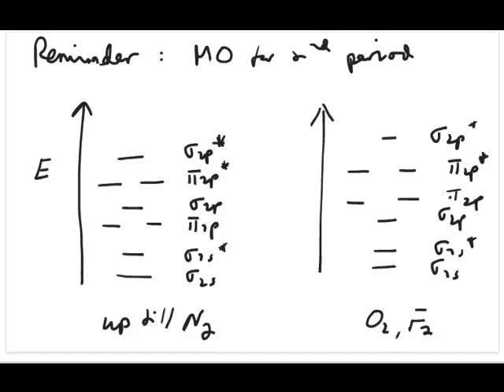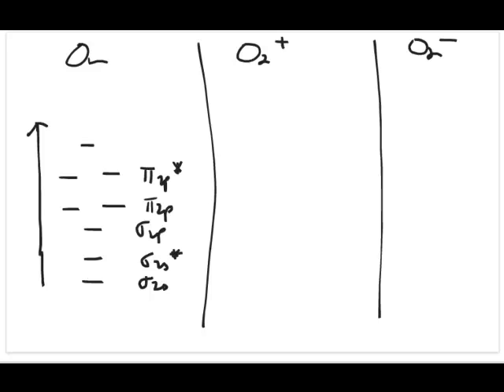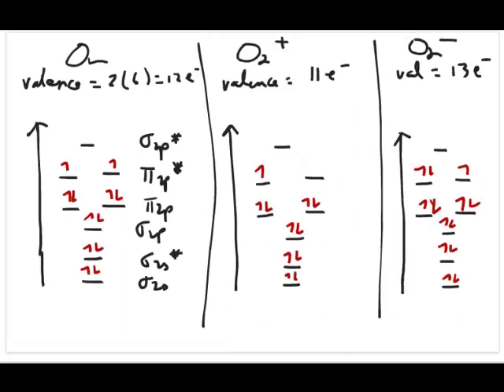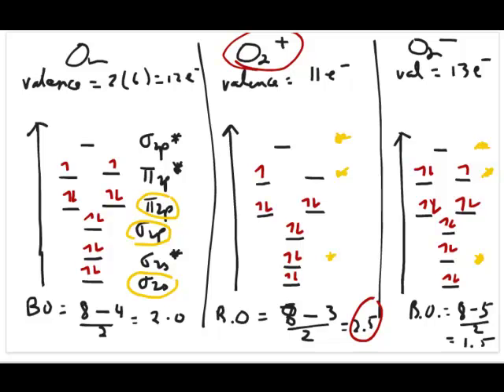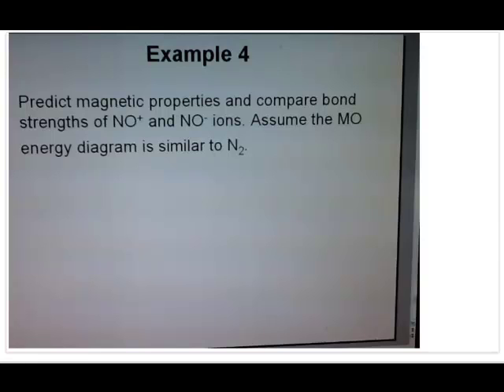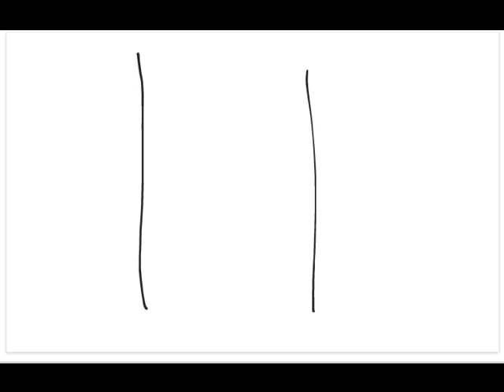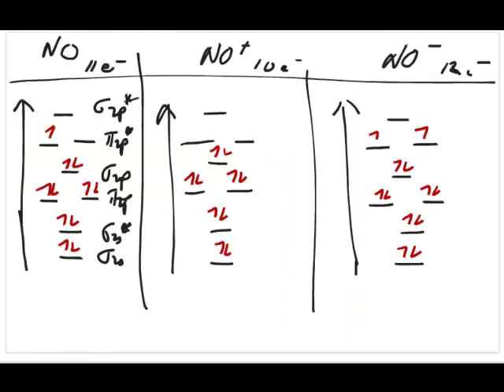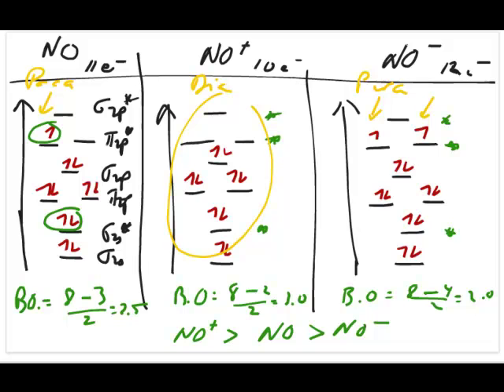Examples of using MO energy diagram to predict properties of molecules from 2nd period elements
Calculating bond order, determining para and diamagnetism and bond strength for molecules formed by elements from 2nd period